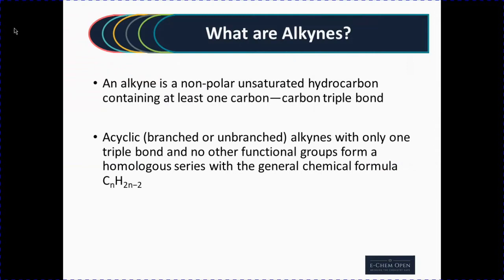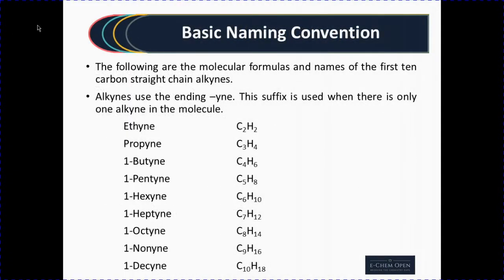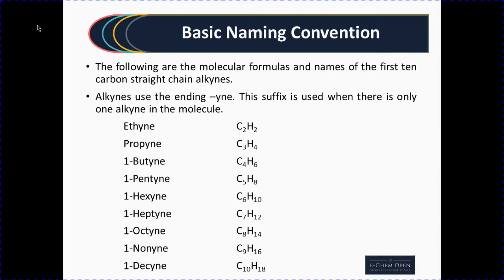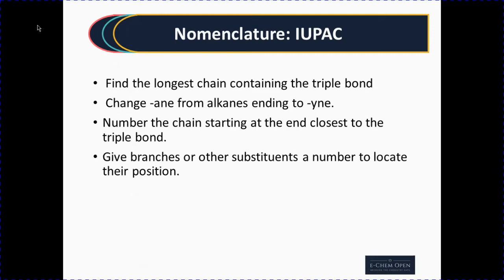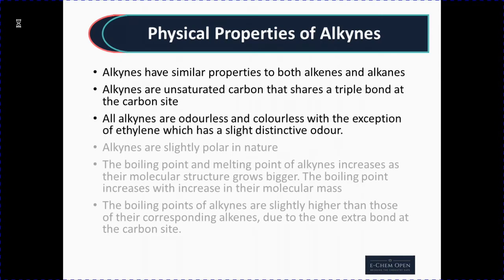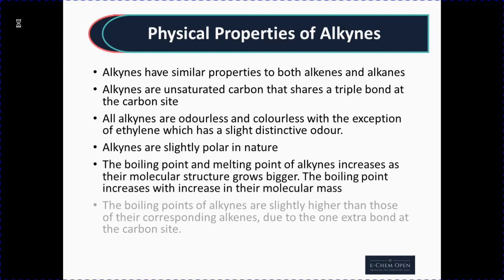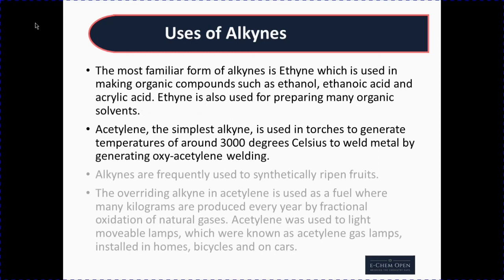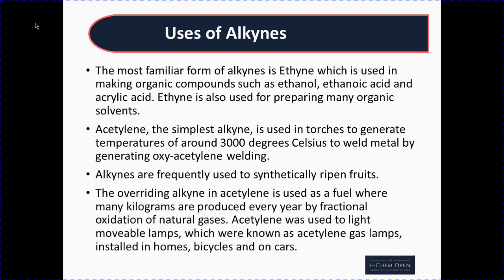Hydrocarbons- Alkynes | CAPE Chemistry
This tutorial will help viewers to gain an understanding for the naming, properties and uses of Alkynes.